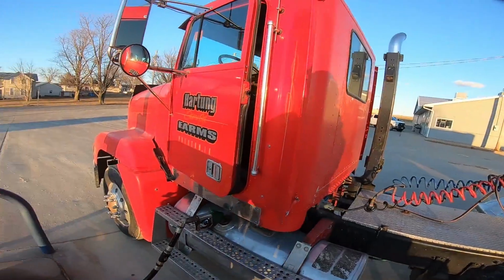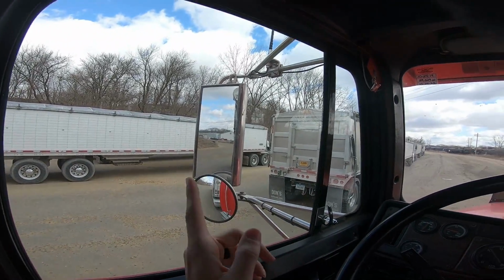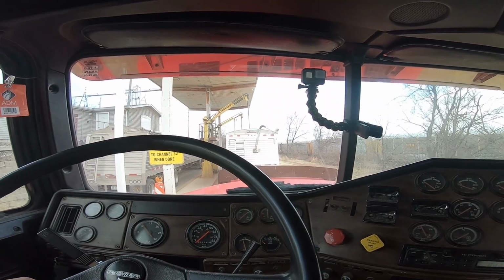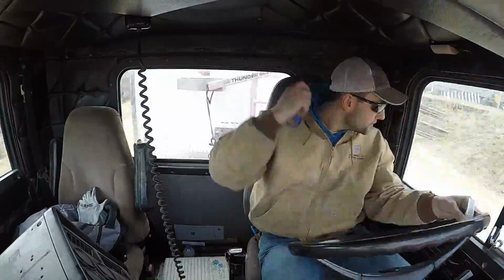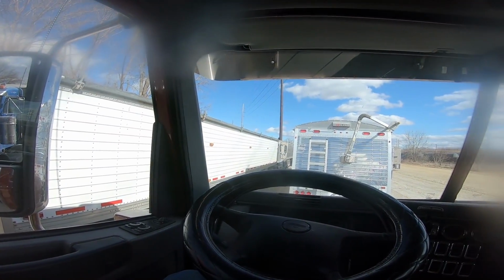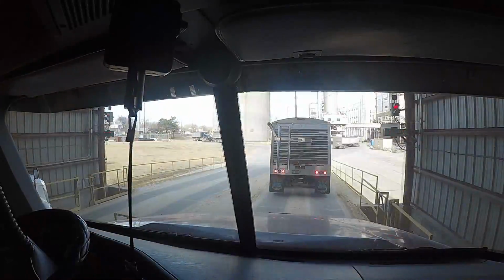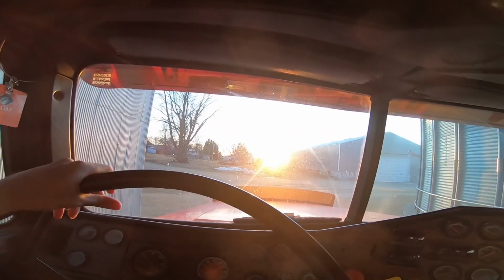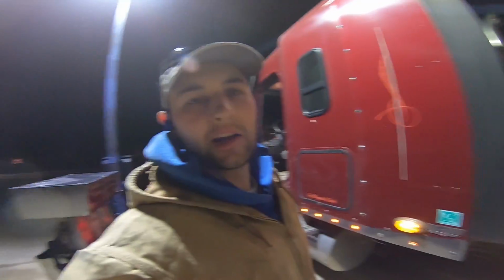ALL FARMERS DO IS MAKE MONEY???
Today, I am hauling grain and making all of the moneys!